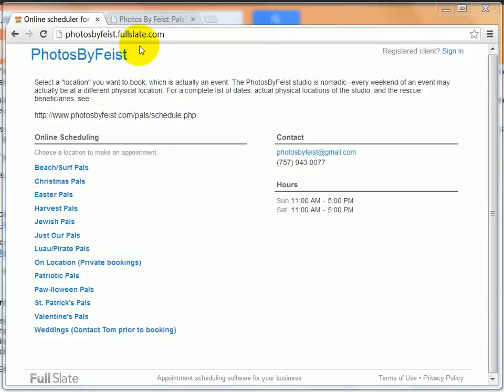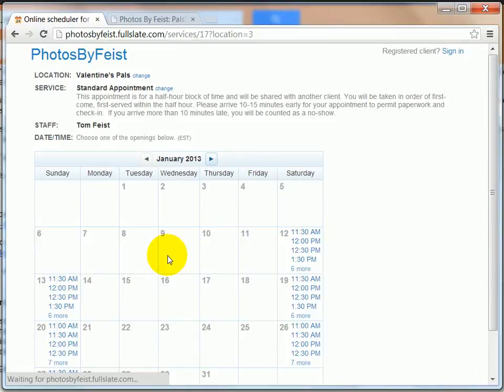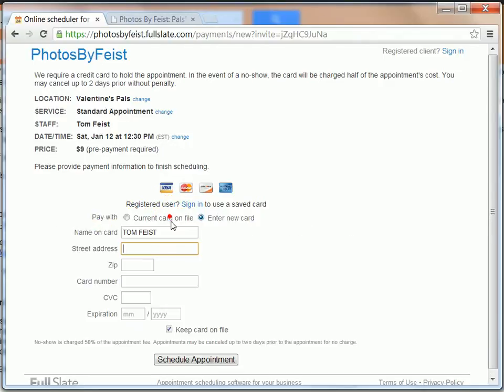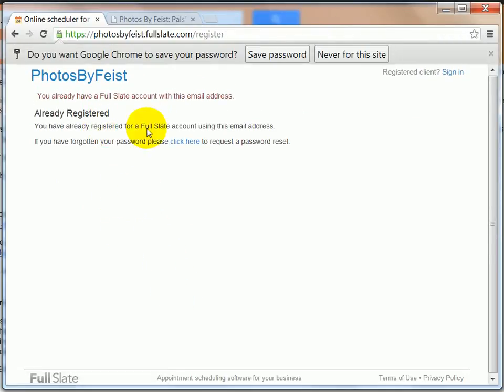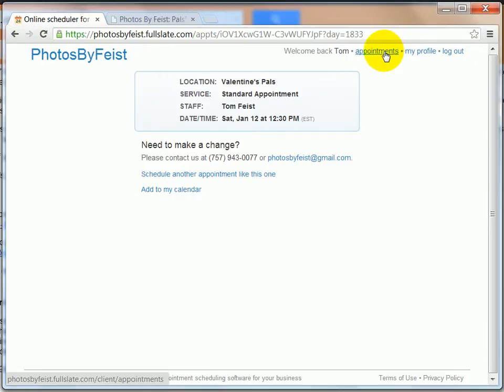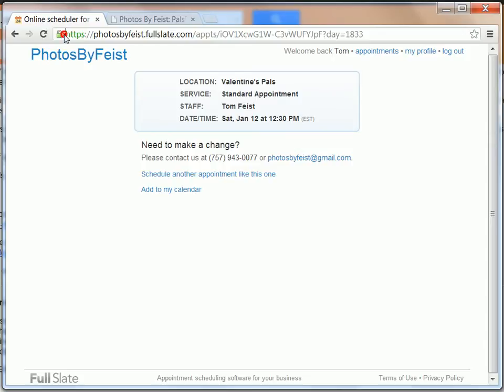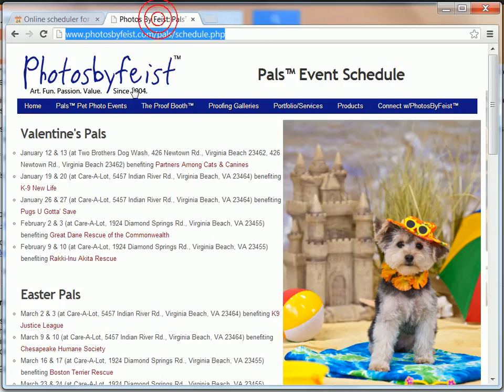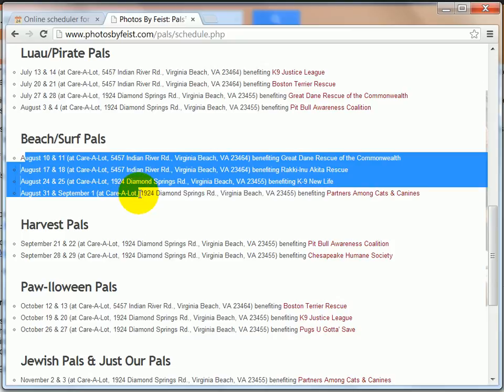How to book appointments using the PhotosByFeist event manager